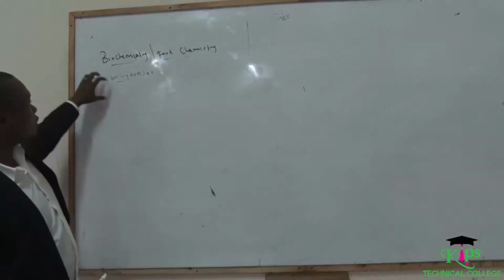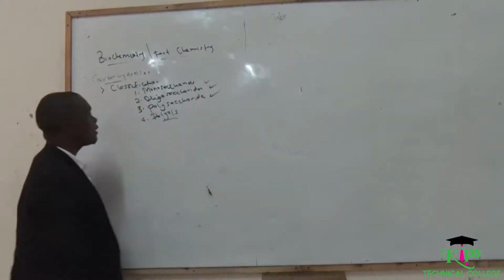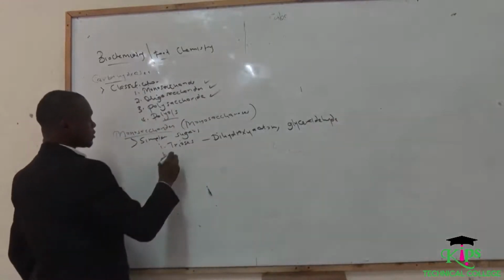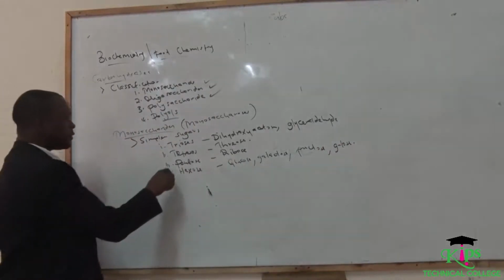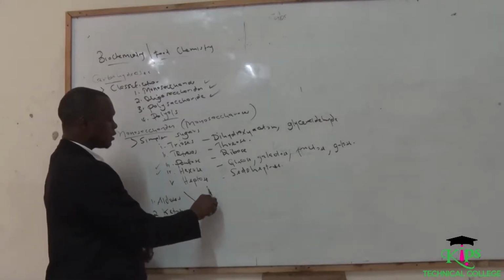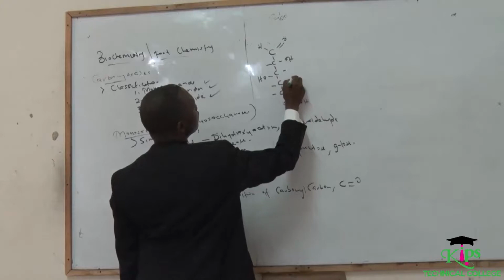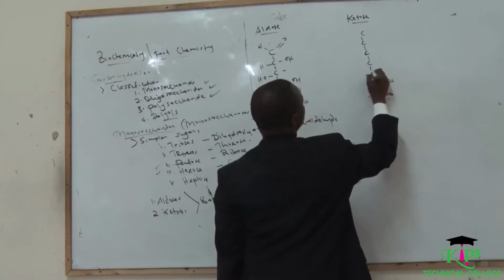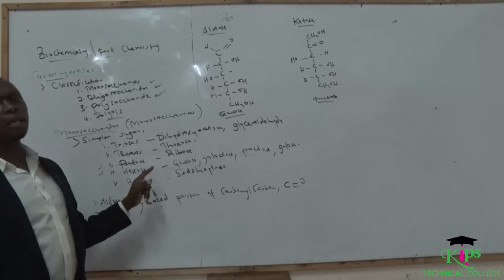Basic Biochemistry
Carbohydrates
Classification and chemistry of carbohydrates